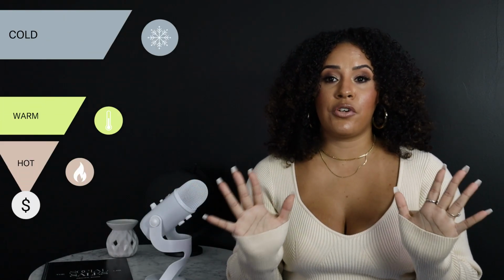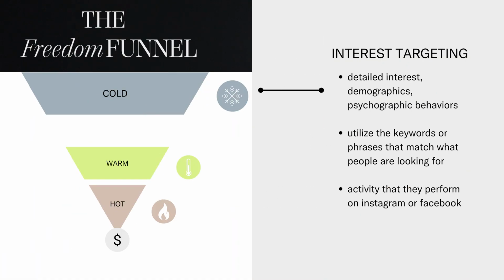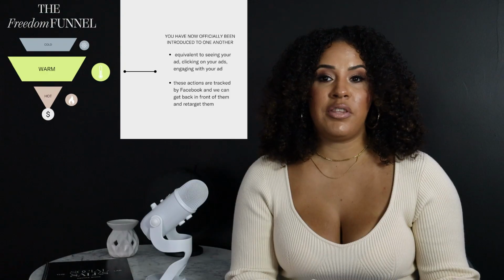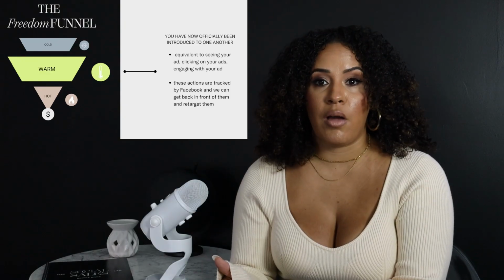The Freedom Funnel That Will Change Your Business (Do This NOW)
What if your ads were working for you 24/7, even when you're off the clock?
That's exactly what the Freedom Funnel does. It's an evergreen system that takes your ideal client from a complete stranger to a paying customer automatically — so you can reclaim your time and finally stop trading hours for dollars.

In this video I'm walking you through the entire Freedom Funnel from start to finish, what it is, why it works, and exactly how to set it up inside your Facebook Ads Manager.

This is the foundation of every successful Facebook and Instagram ads strategy. Once it's built, it runs for you, that's the freedom.

Drop your biggest aha ads question in the comments..